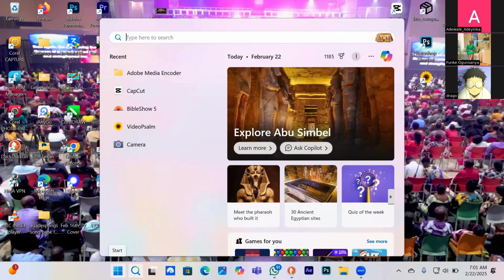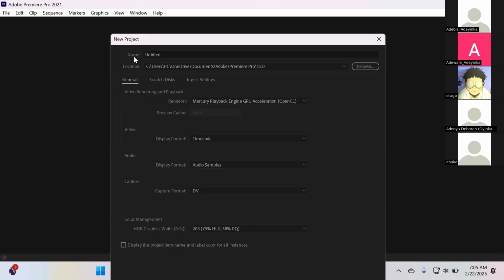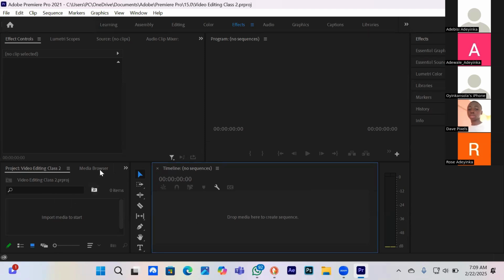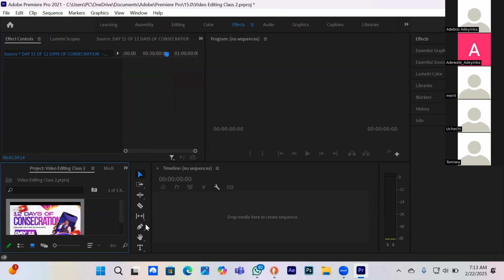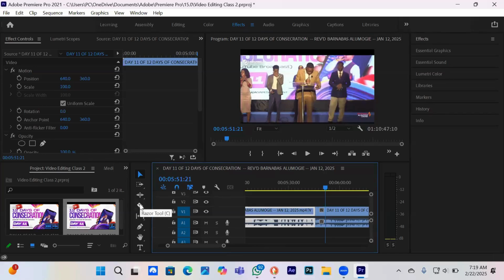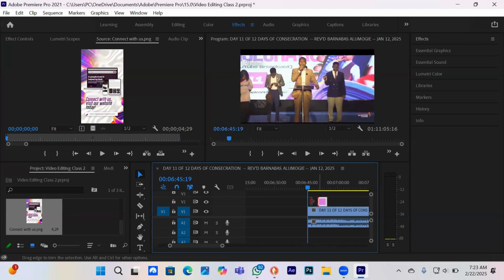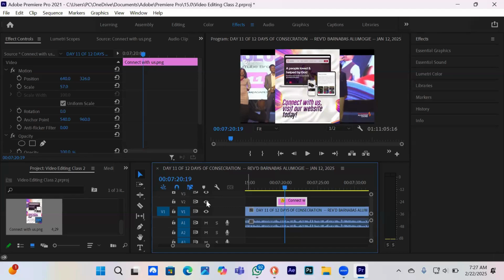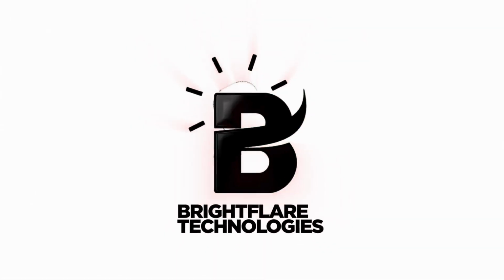Brightflare Tech Academy Free Training | Video Editing - Week 4 (Part 1)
This is Part 1 of Week 4. In this Week 4 session of our Video Editing Bootcamp, we got more familiar with the fundamentals of video editing using softwares, covering essential skills, tools, and techniques used to create high-quality content. Whether you're a beginner or looking to improve your editing skills, this session is packed with valuable insights!